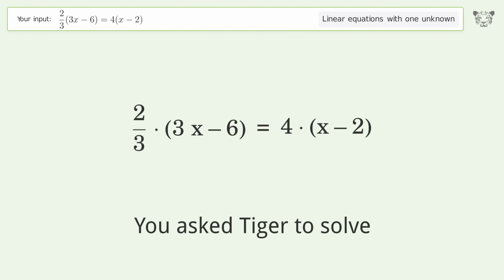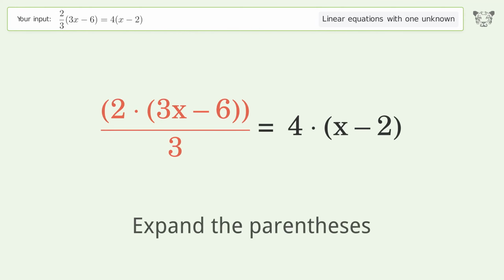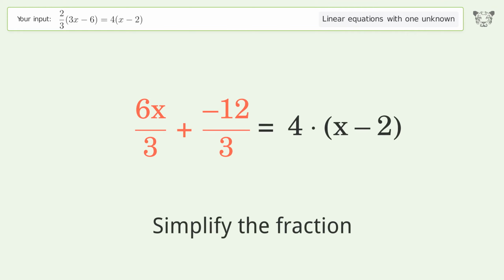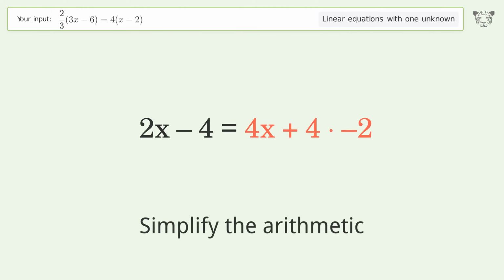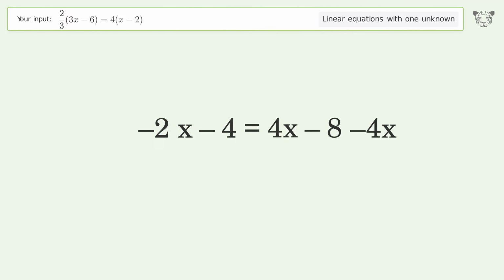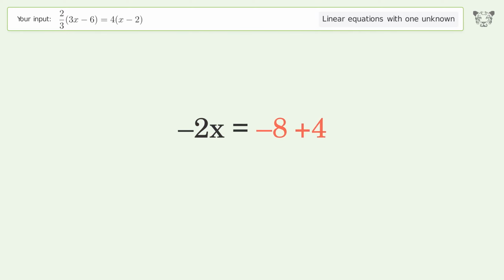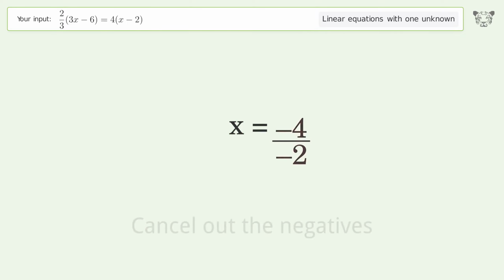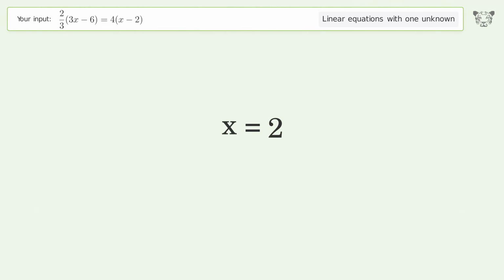Linear equation with one unknown: Solve 2/3(3x-6)=4(x-2) step-by-step solution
Solving 2/3(3x-6)=4(x-2) using the linear equation with one unknown solver

for a step-by-step and more tips and tricks for dealing with linear equations with one unknown.